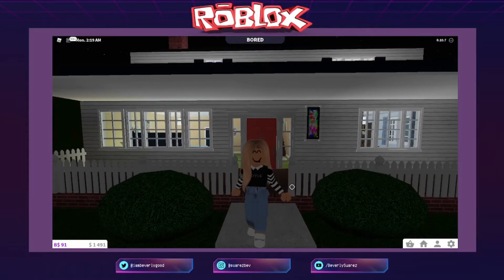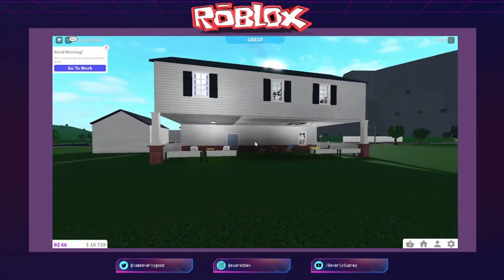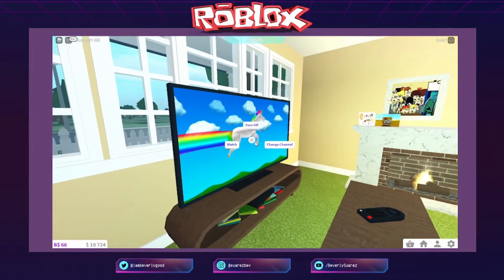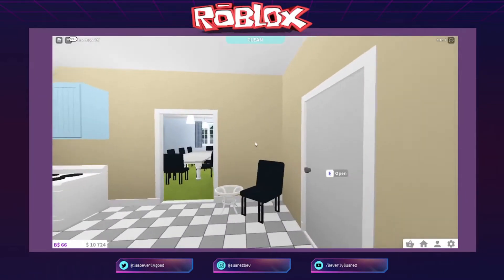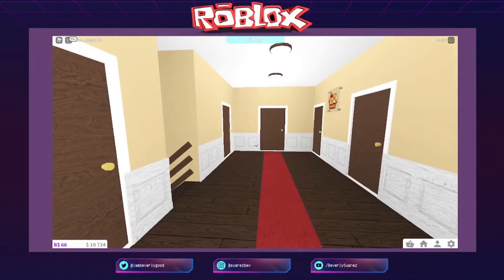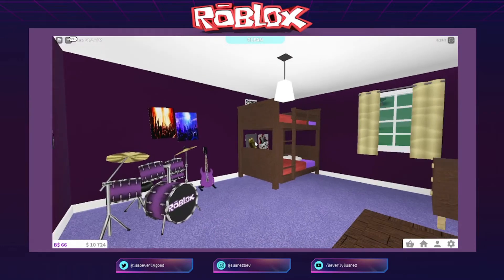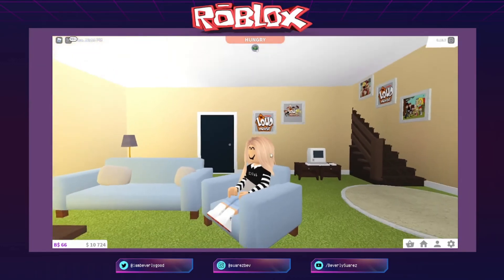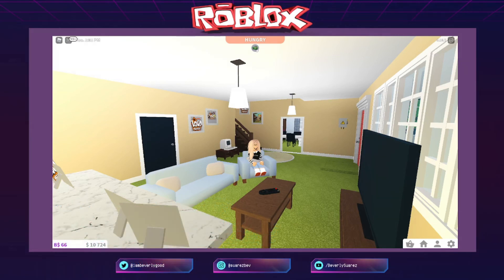The Loud House BloxBurg Built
OMG!! Loud House from nic